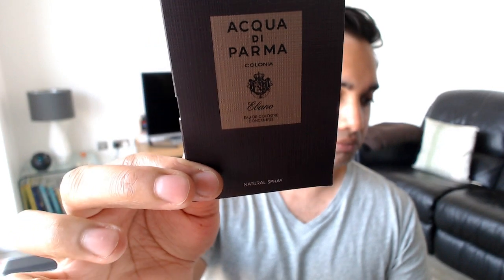Acqua di Parma (Quercia, Sandalo & Ebano) fragrance review